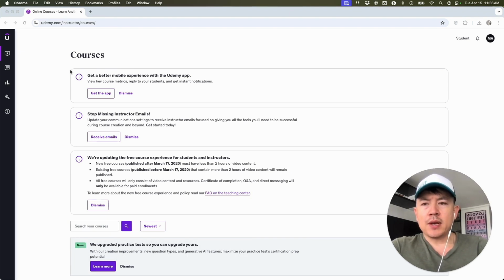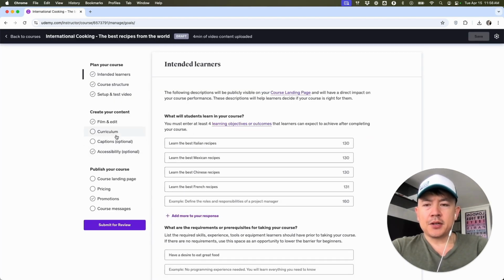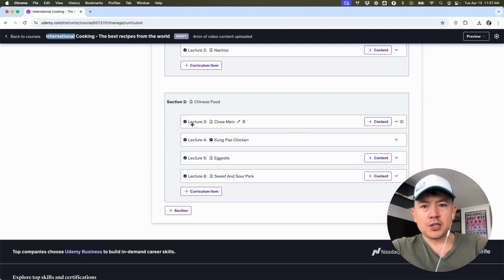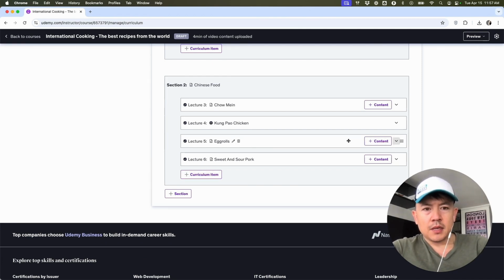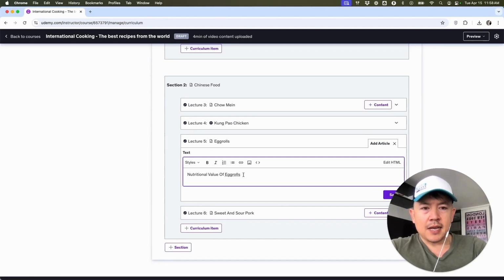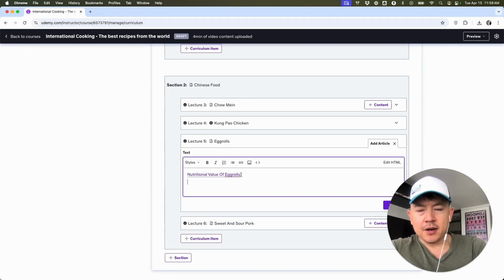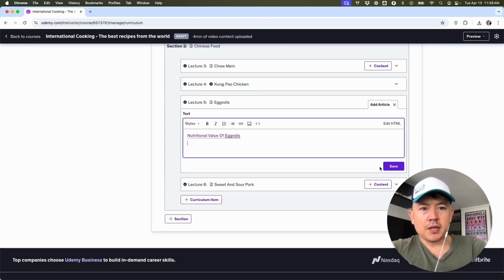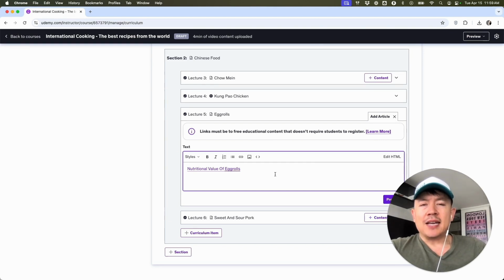✅ How To Add Clickable Hyperlink To Udemy Course🔴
A Udemy course is an online learning program offered through the Udemy platform, designed to help learners acquire new skills or deepen their knowledge in a specific subject. Each course typically includes video lectures, downloadable resources, assignments, and a certificate of completion. Courses are created and taught by instructors from around the world, allowing for a wide variety of teaching styles and expertise. Learners can access the course content anytime and progress at their own pace, making it ideal for both personal and professional development.